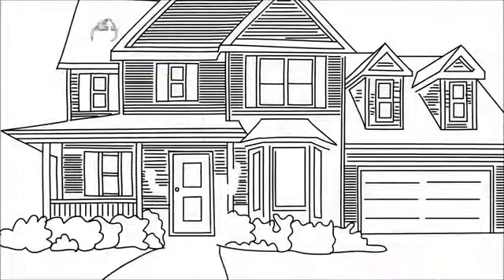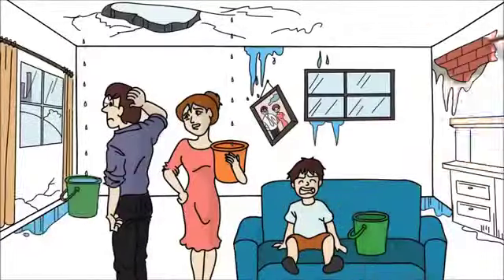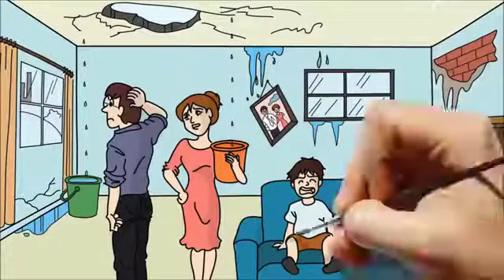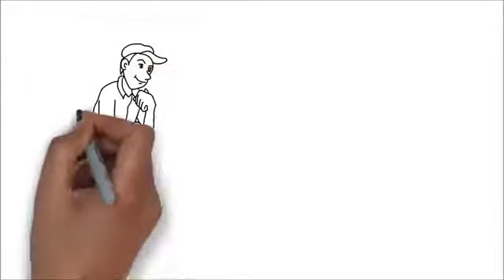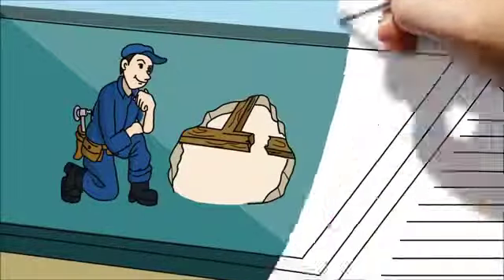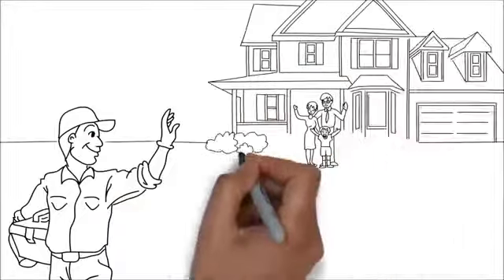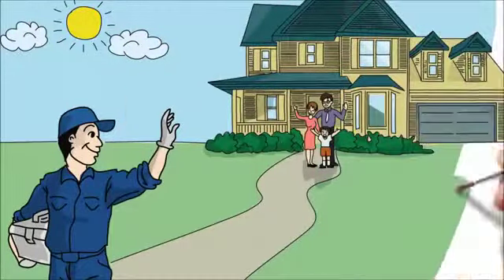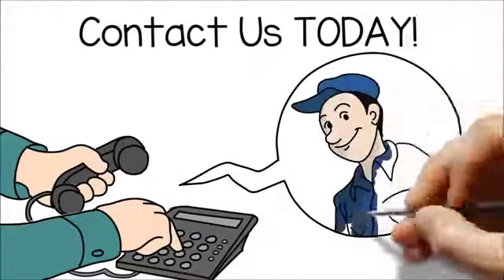Rio IL Roof Repair | TOLL-FREE